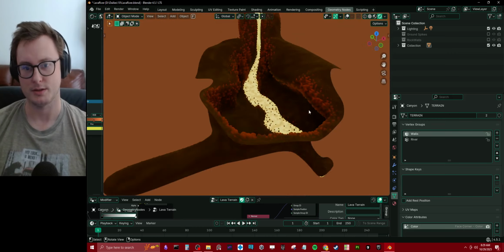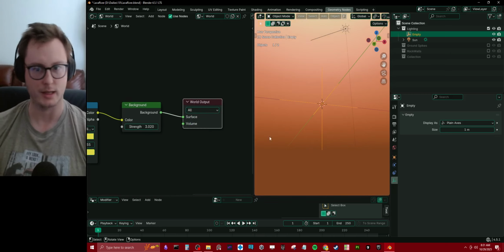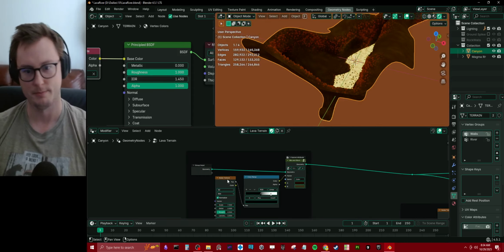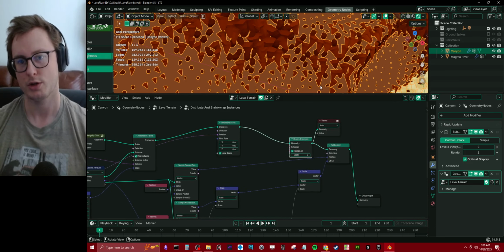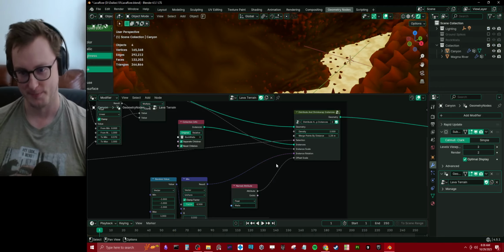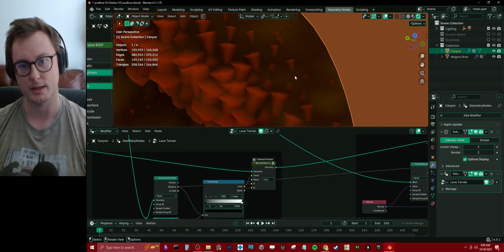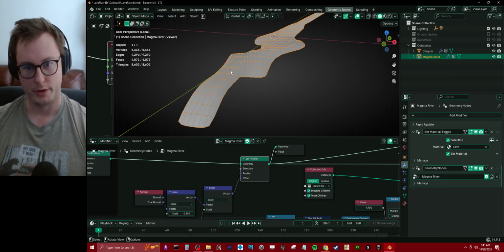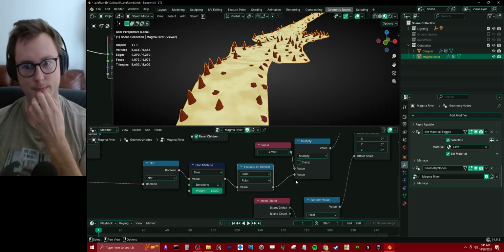3D Model Lava Terrain FAST!!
I release my daily creations for free on Gumroad.
Please add a tip if this helps you!

10/29/2025
This a Blender geo node project that will allow you to create a volcanic lava level.

Notes:
Really enjoying the terrain shrinkwrapping! There will be so many interesting ways to work with those nodes.
These feel more and more like actual levels!!!